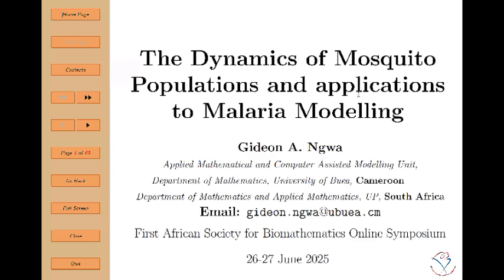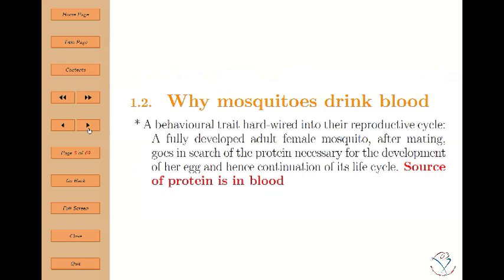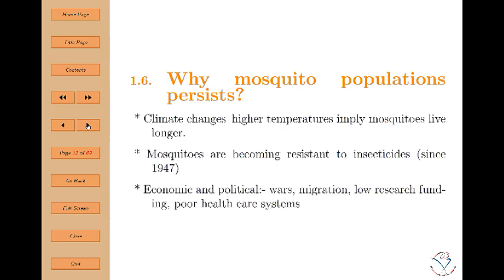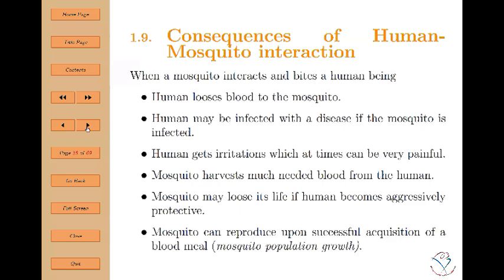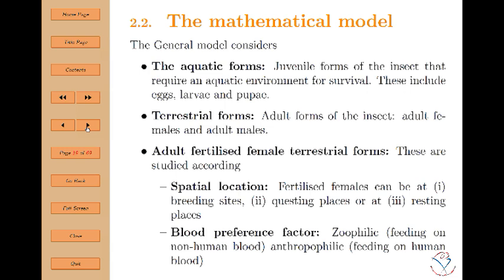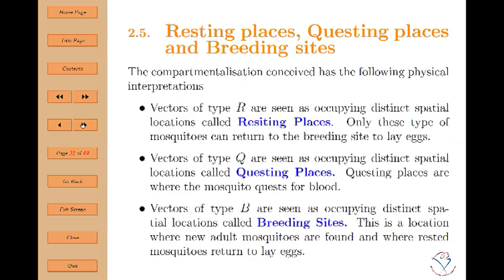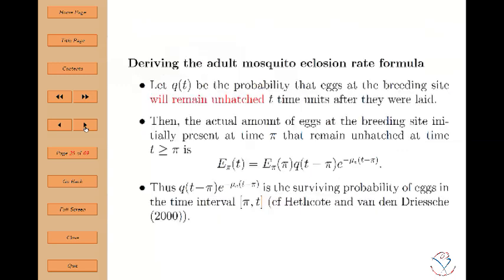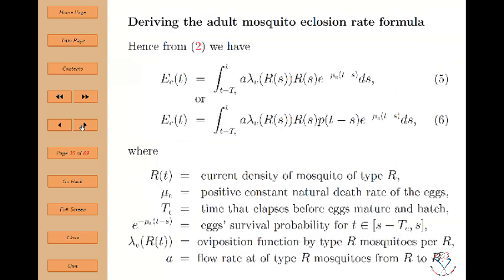ASB - FVS - Gideon A. Ngwa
The Dynamics of Mosquito Populations and Applications to Malaria Modelling by Professor Gideon A. Ngwa.